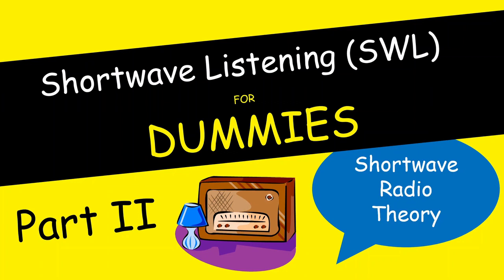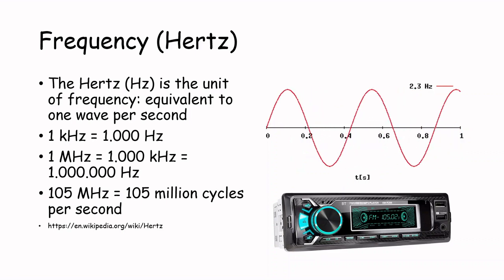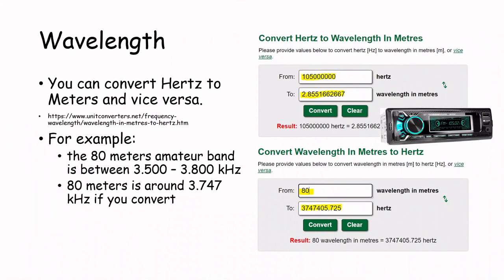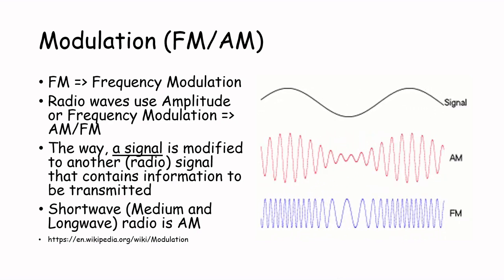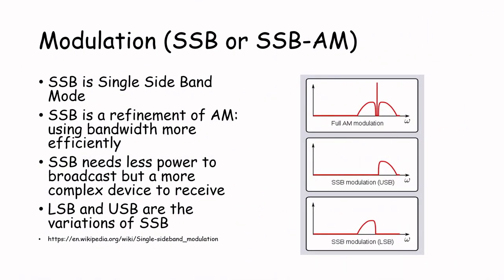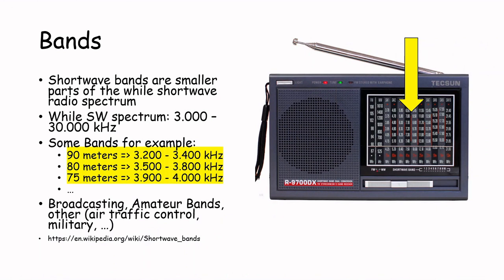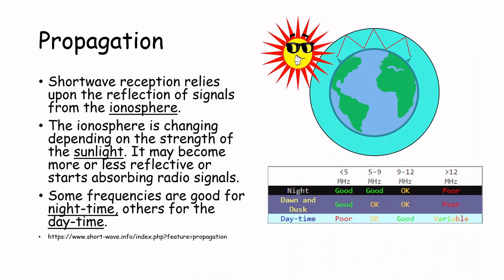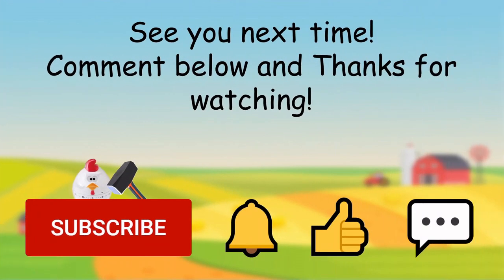What is Shortwave Radio? - Part 2 | Some Basic Theory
What is Shortwave Radio? | Some Basic Theory | Shortwave Radio for Beginners 📻 Part 2

Welcome to the second part of this video series on shortwave radio listening for beginners.
In this video I talk about some basic theory of shortwave radio listening. Let's jump right into the details.

In this Series:
Part 1 – What is Shortwave Radio?
Part 2 – How Shortwave Radio Works?
Part 3 – Which Shortwave Radio is the Best?
Part 4 – How do Shortwave Bands Work?
Part 5 – How To Listen To Shortwave Radio? LIVE!
Part 6 – Tips & tricks

About Compass Eleven: "Travel, Photos and Stories - exciting destinations all around the world. Every Tuesday!" Photo Slideshows and Videos about our Journeys and Trips around the World and also about some other interesting topics like Shortwave Radio or Formula 1. Join us, and visit beautiful Islands like: Mallorca, Menorca, Tenerife, Crete, Corfu, Santorini, Corse or Sardinia; exciting Places like the Ice Hotel above the Polar Circle in Lapland where we rode the Husky Sled and saw the Polar Lights or Venice where we joined the Carnival; Cities like: New York, San Jose (CA) Paris, Barcelona, Budapest, Vienna, Stockholm, Salzburg, Graz, Prag or Brussels; and Countries like: Denmark or Slovenia. We are travelling to these beautiful places, exploring the cities, hiking and making nice Photos and Videos and share with you on our channel.

Shortwave Radio: Review, Sounds, Kit, DIY, Listening, for Beginners, Antenna, Stations, Transmitter, Explained, Live, Frequency, Wavelength, Modulation, FM/AM, SSB, Bands, Propagation.

0:00 Introduction
0:13 Topics
0:39 Frequency (Hertz)
1:14 Wavelength (Meters)
2:07 Modulation (FM/AM)
2:47 Modulation (SSB or SSB-AM)
3:39 Bands
4:19 Propagation